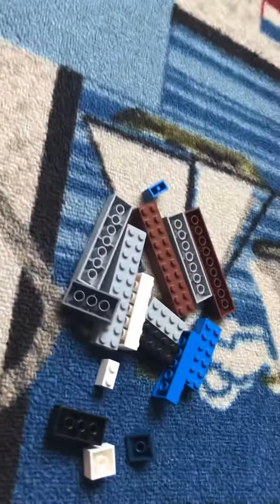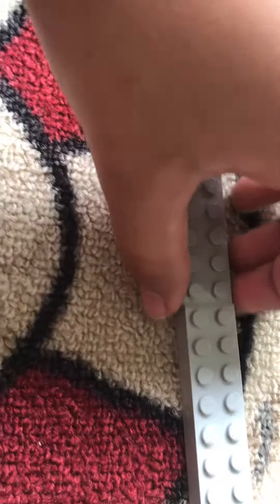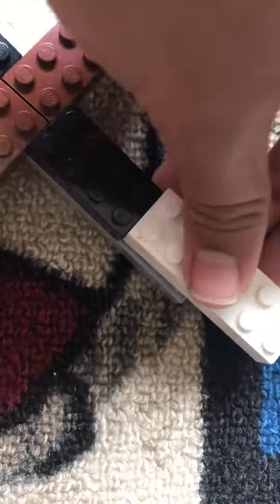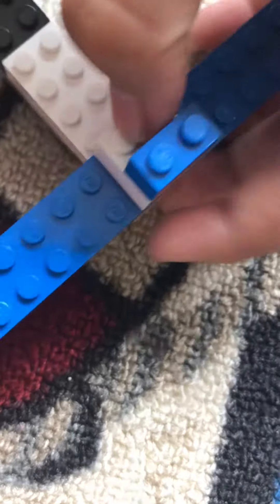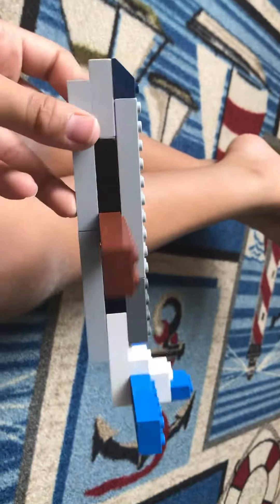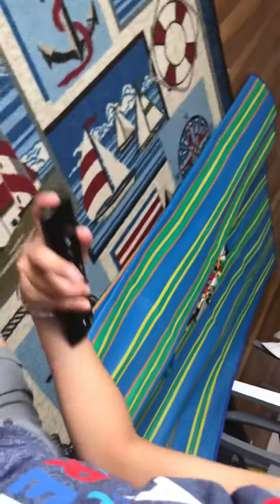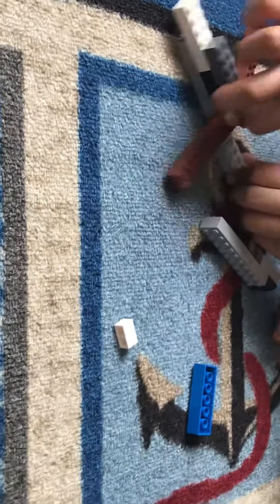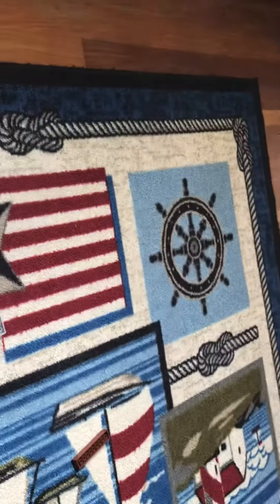How to make a lego thing and destroy it